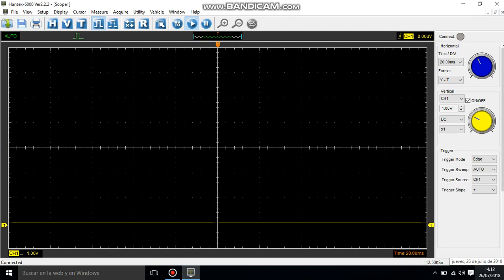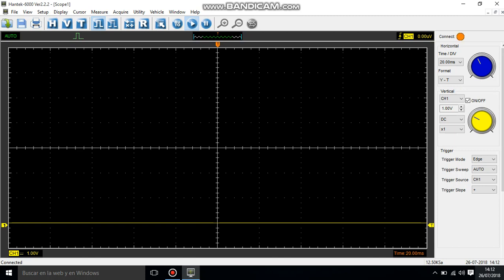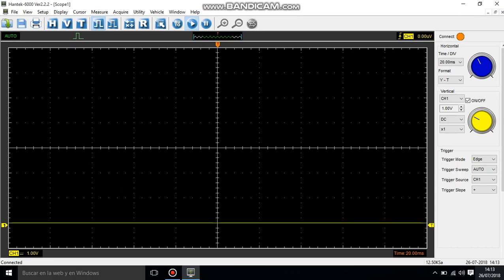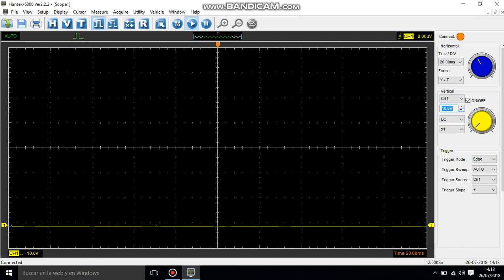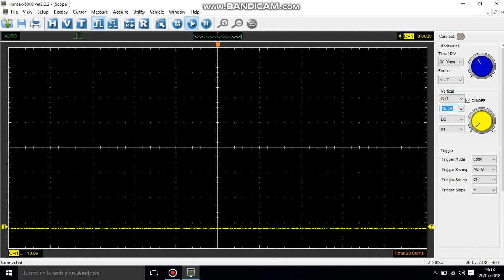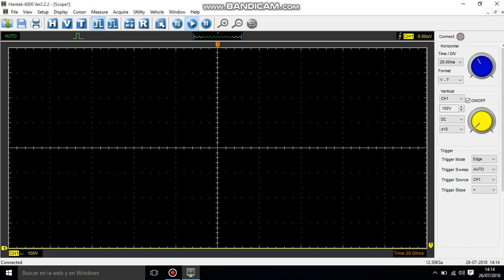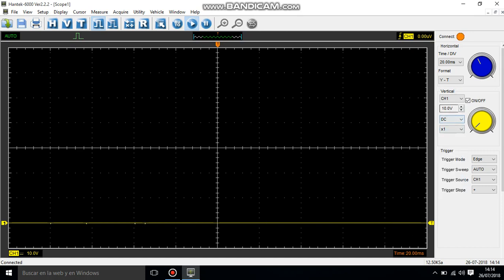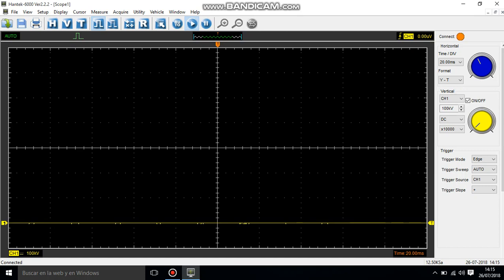hantek 6074BE reading problem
This video was made to be sent to Hantek technical support.